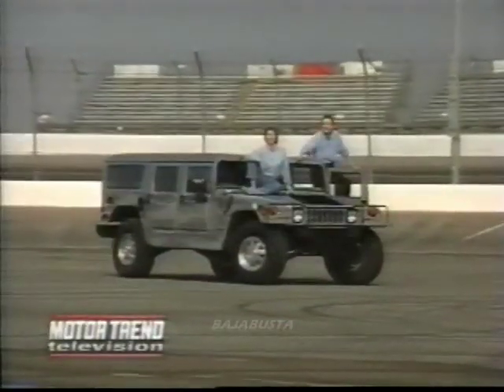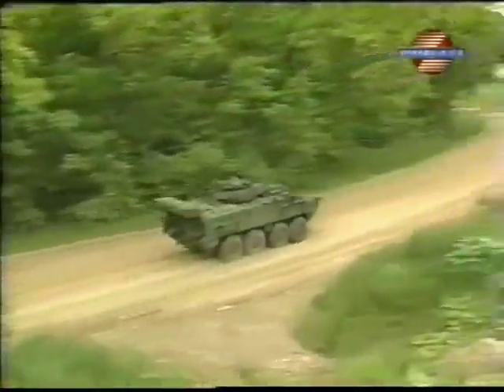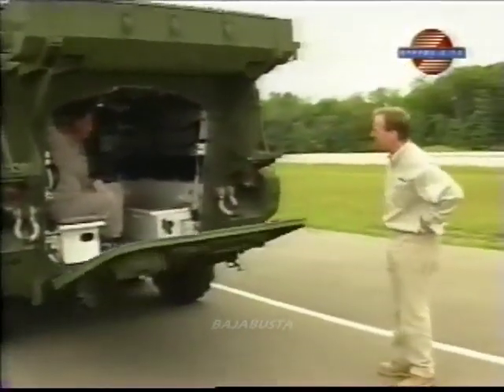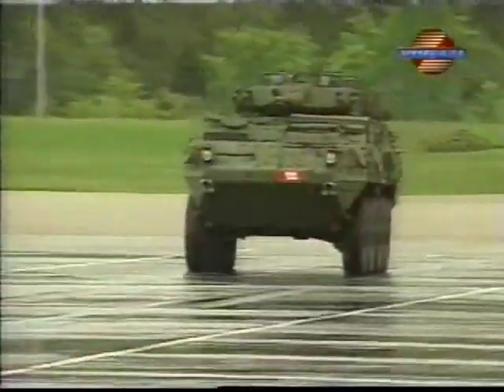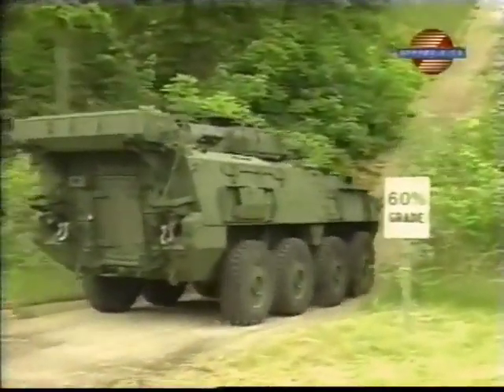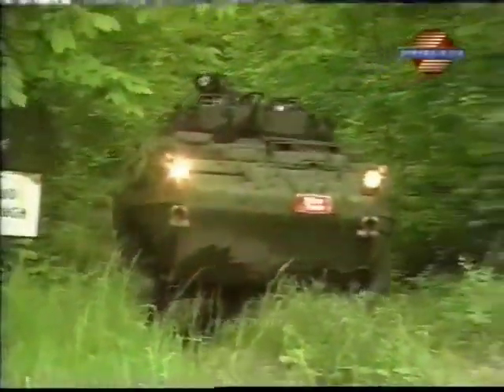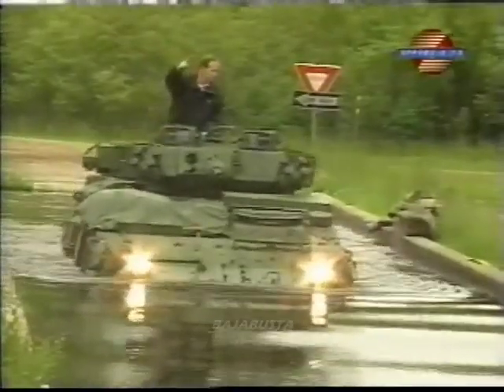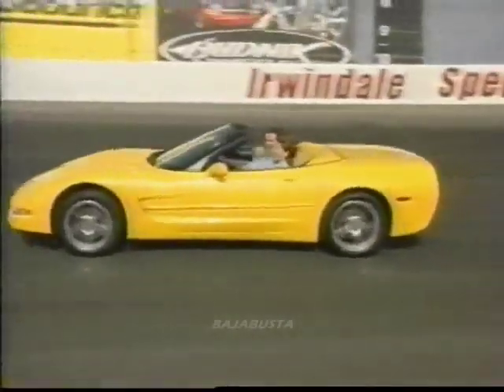Canadian LAV III 8x8 wheeled Infantry Fighting Vehicle